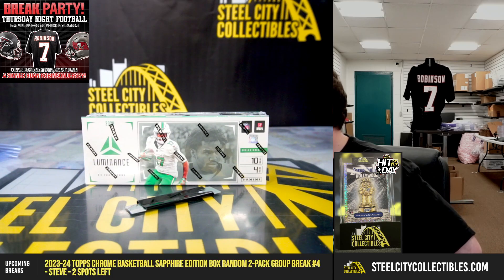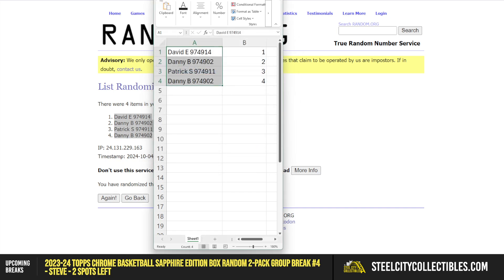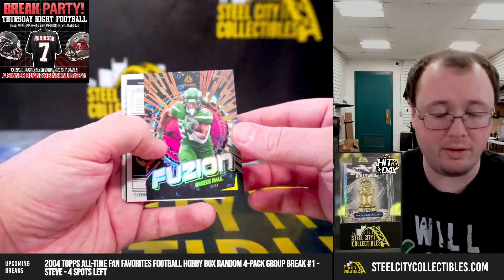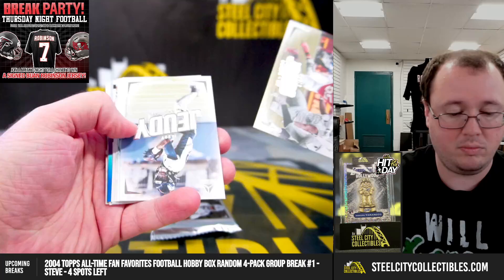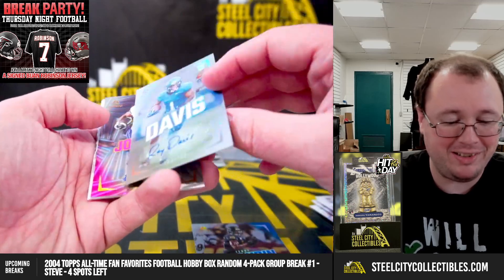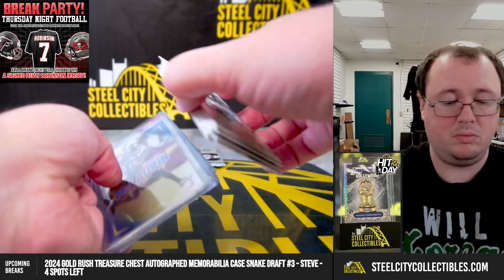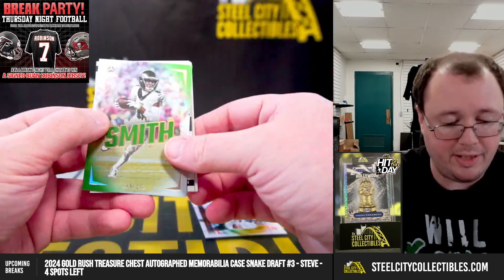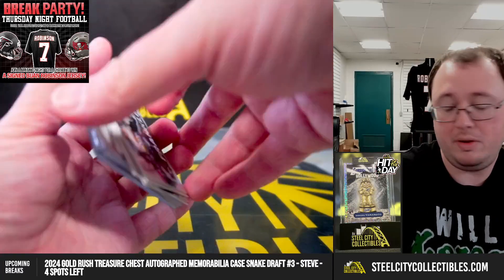2024 Panini Luminance Football Hobby Box Random Pack Group Break #9- Steve